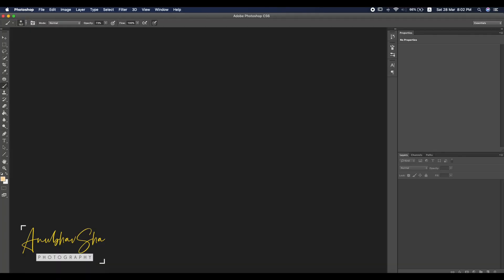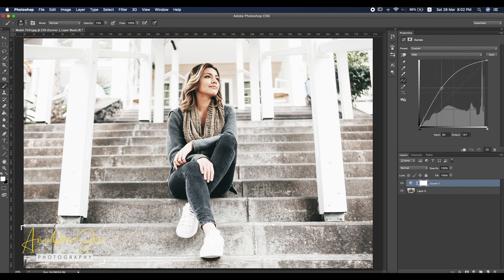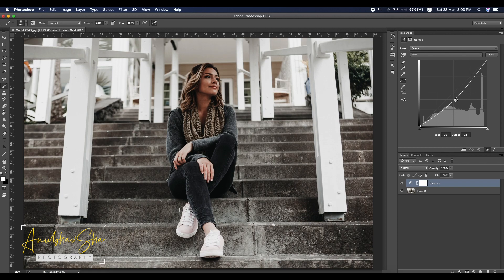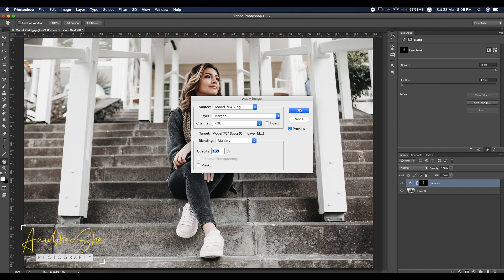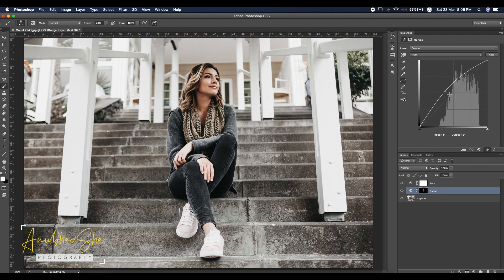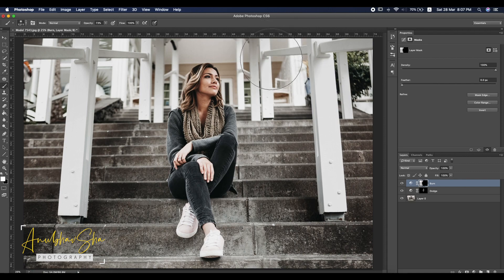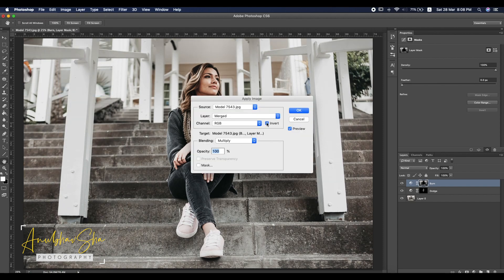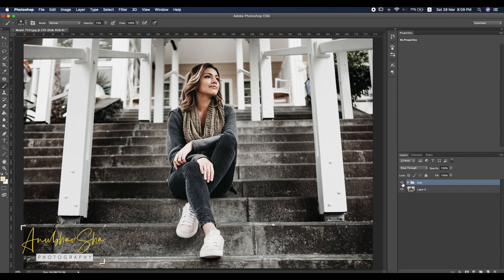Dodge and Burn - Photoshop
Dodge and Burn are very effective trechnique is Photoshop, lets learn and grow together.

Be safe.

Special Links for you.